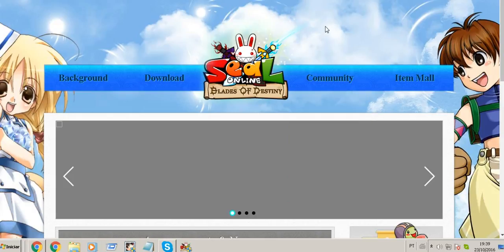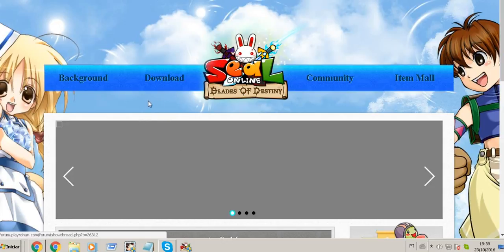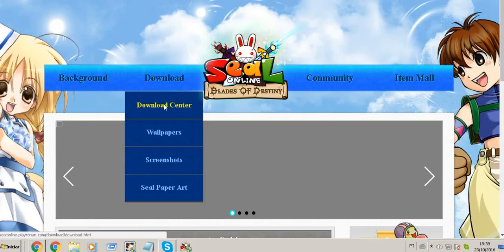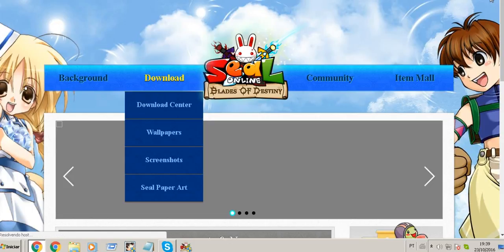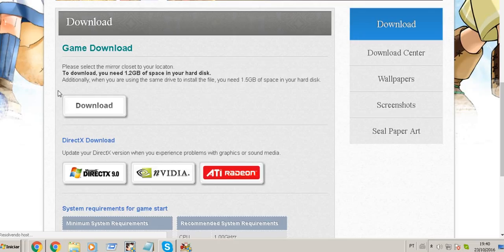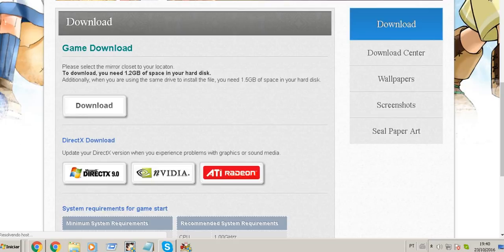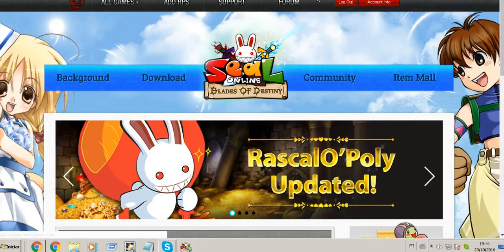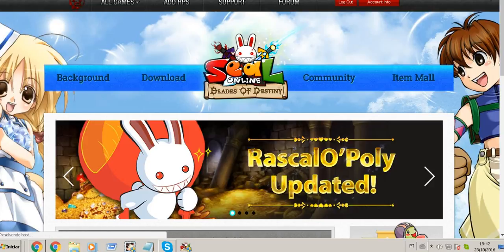How To Download+Register/Login on Seal Online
Here is to download and register/login